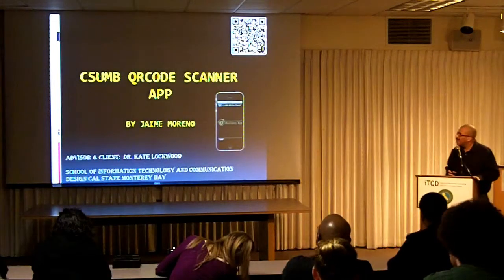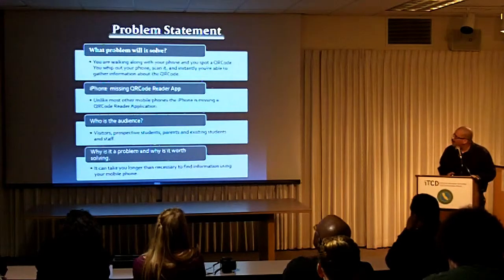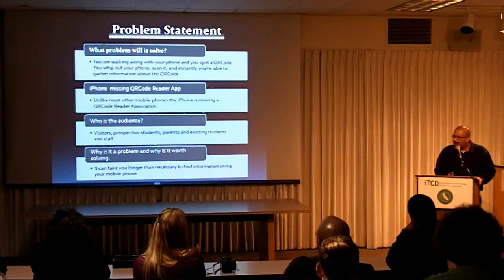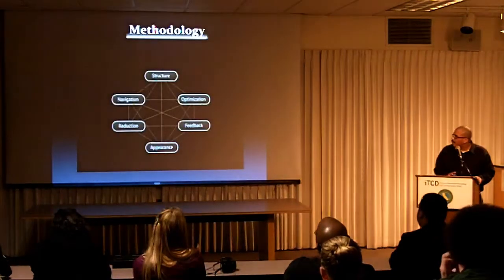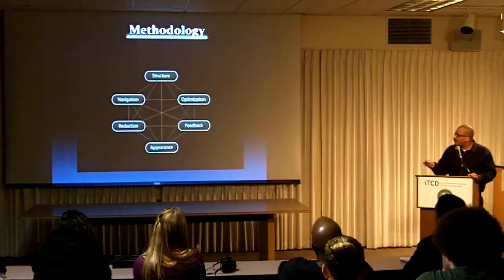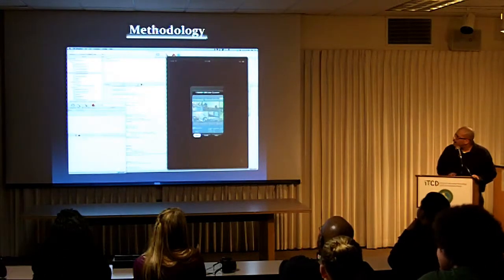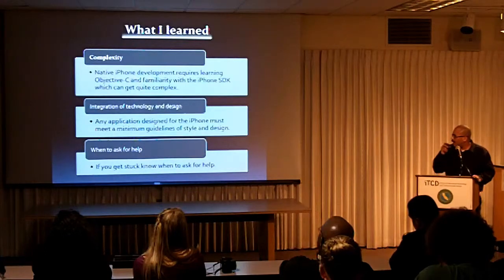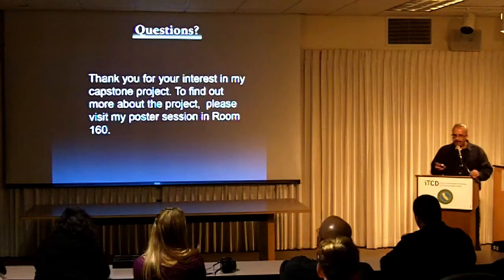Jaime Moreno - QRCode Scanner App